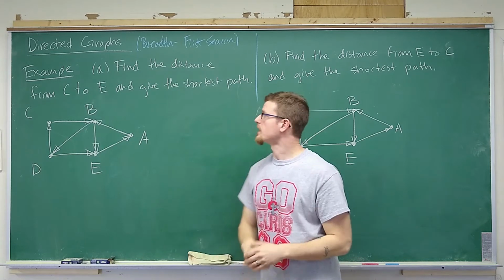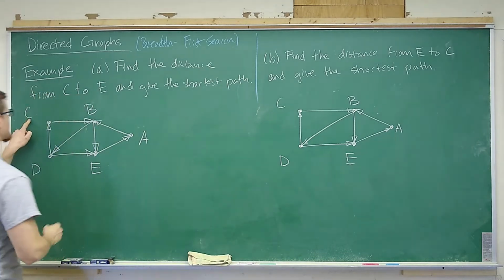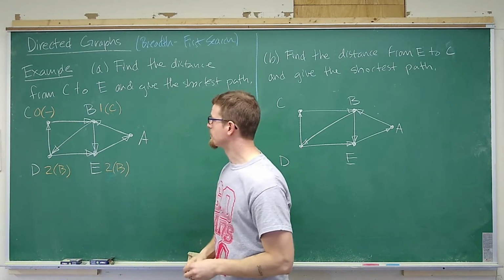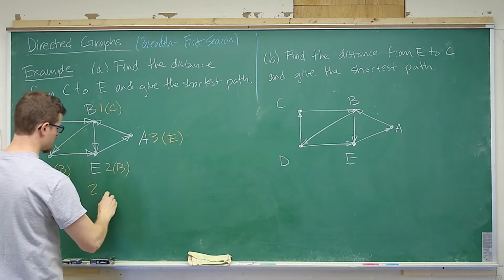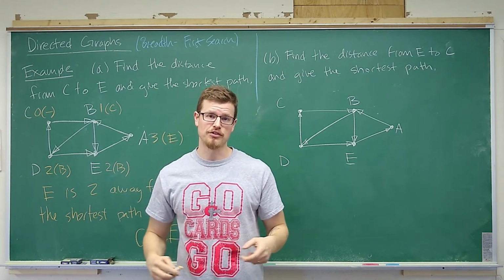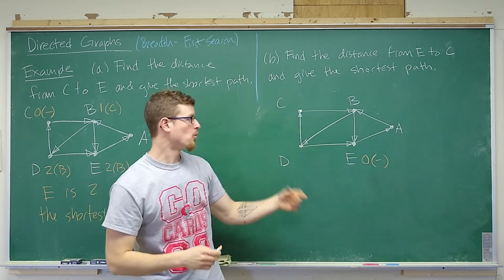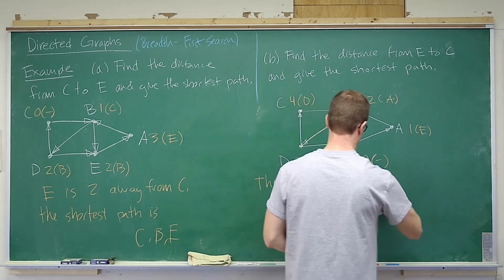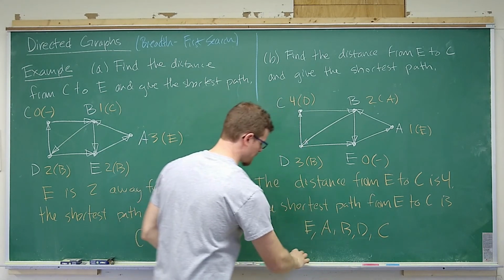Directed Graphs and Multigraphs - Adapting the Breadth-First Search Algorithm for Distance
Video 4 of 5 presenting Section 4.5 Directed Graphs and Miltigrpahs from Discrete Mathematics 5th ed by Dossey et al.In this video, an adaption of the breadth-first search algorithm for directed graphs is discussed and used to determine the distance between two vertices. For emphasis of one direction of travel along each edge, the distance in both directions is considered.